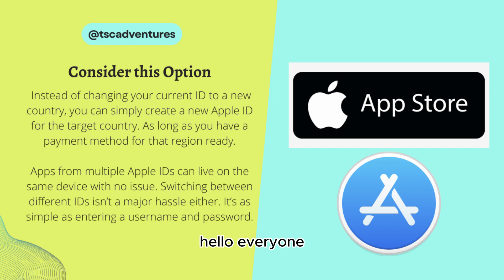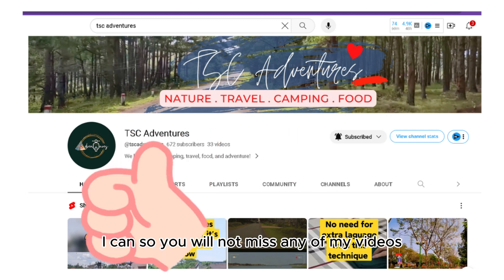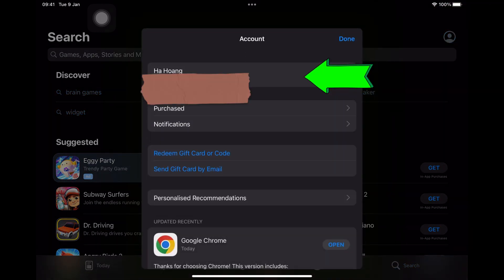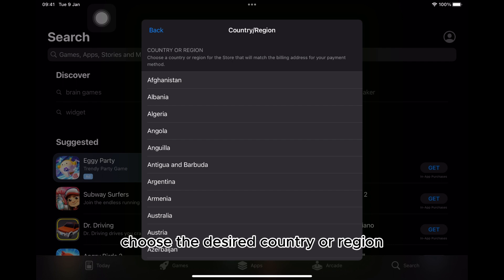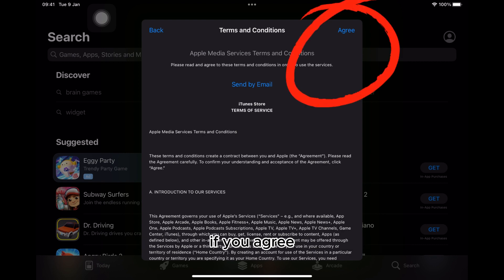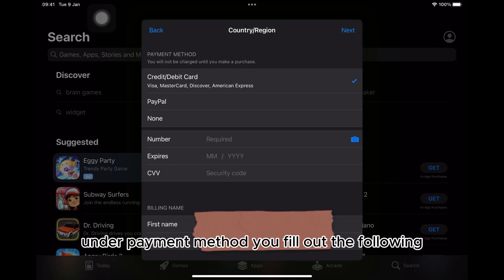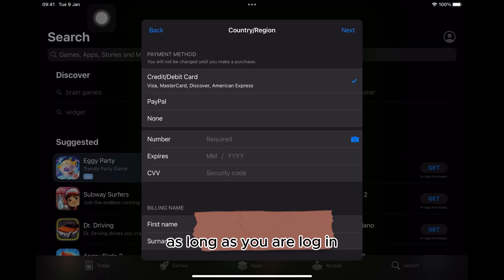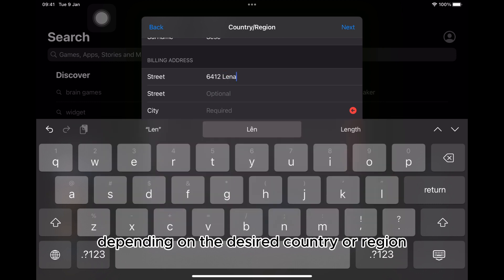App Store Easy Change Country/Region Guide (iOS, iPad, iPhone)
Chapters:
0:00 Tutorial to change country
2:44 Testing out by Downloading a Game

If you have any comments, feedback or suggestions feel free
to leave them down below.
Always be safe and have a fun.

•explore more, worry less, be more grateful•

You can send an email to